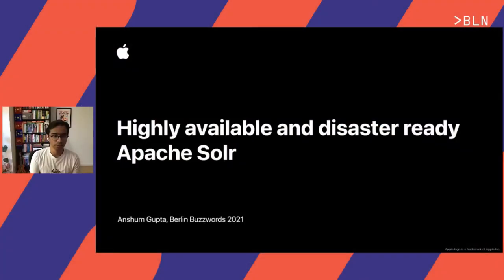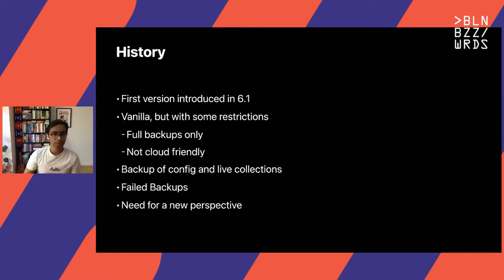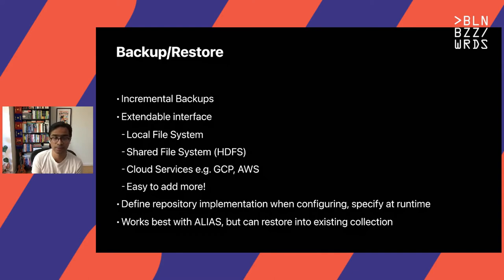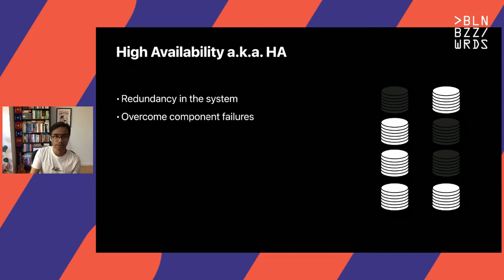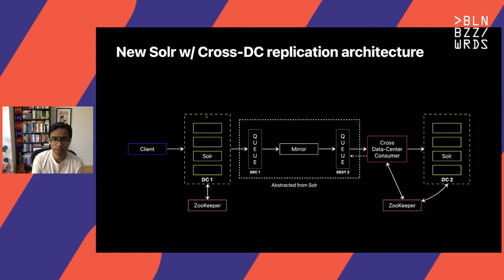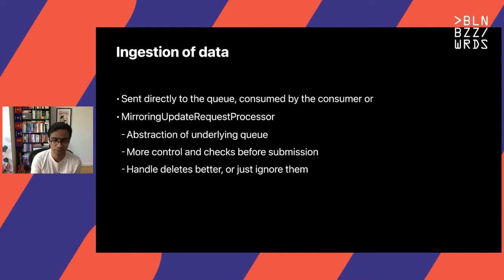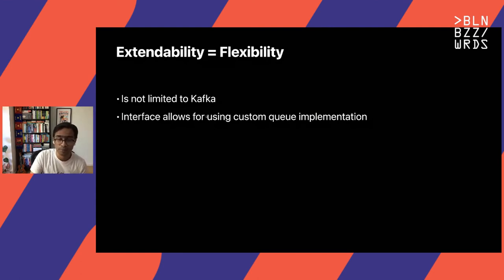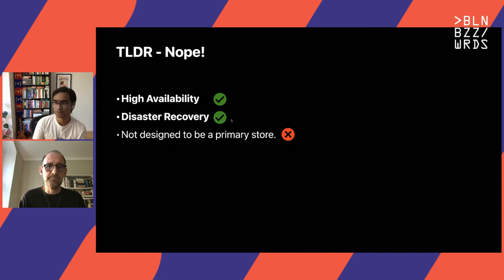Anshum Gupta – Highly available and disaster ready Apache Solr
Apache Solr is a critical piece of infrastructure for most companies dealing with data. The systems that Solr often powers are critical, requiring high availability and disaster recovery.

Often users tend to undermine the importance of these features, but more importantly there’s a need to better understand the need for these before it’s too late. In the recent past, a lot of effort has been put in by the community to build features that allow for operating a reliable and highly available Solr setup.

During this talk, I will talk about the DR and HA options that Solr provides like incremental backups, backup to Blob store, and Cross-DC replication. I will explain the reasons that make them essential, and also explain what these features actually do under the covers.

At the end of this talk, attendees would have a better understanding about HA and DR in general, and the options they have to improve the reliability of their Solr clusters. They would also be equipped to enable and use those features to operate a reliable Solr cluster that is disaster ready.